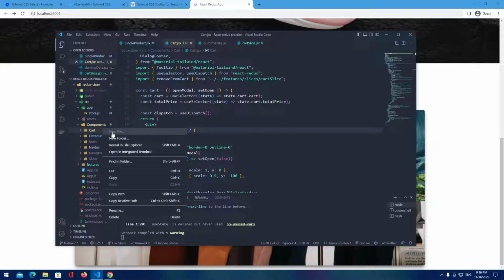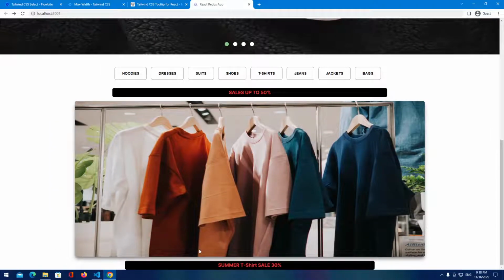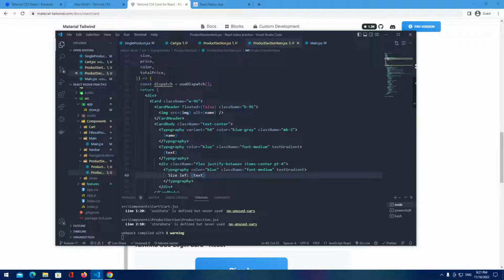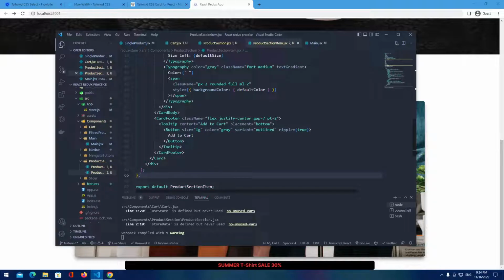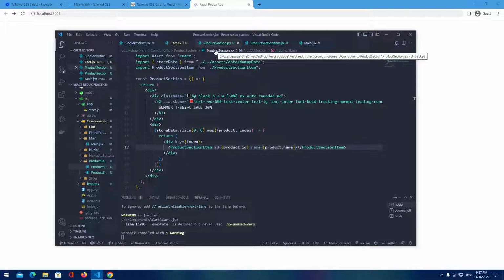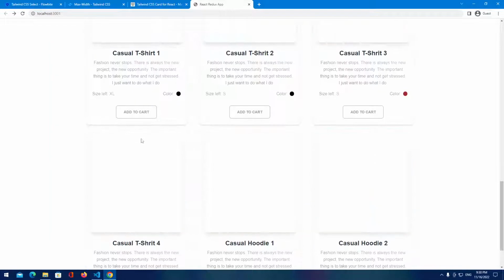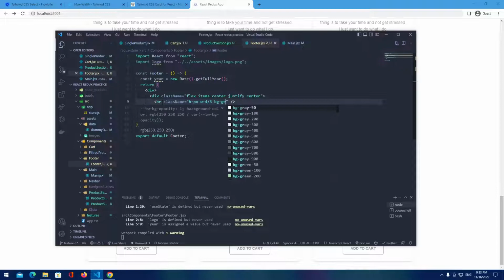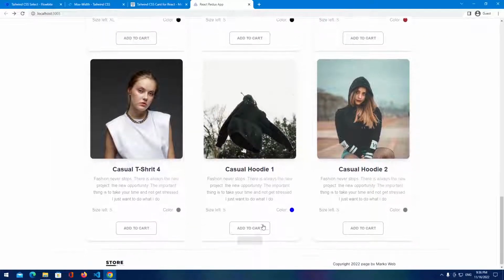PART 9 Building Footer section and Products section on First page